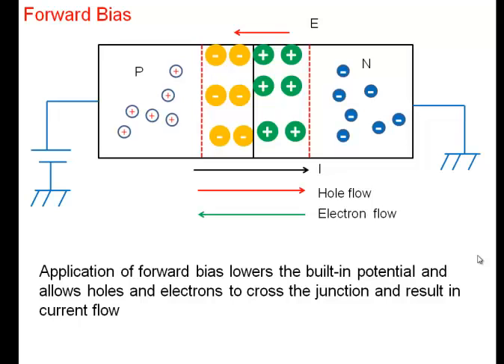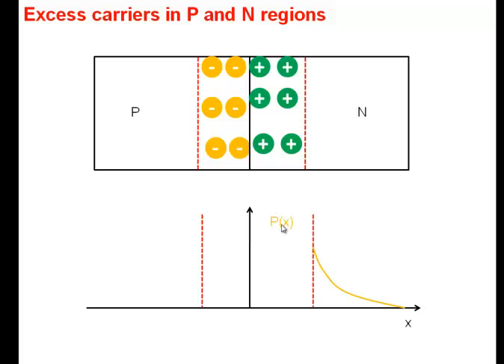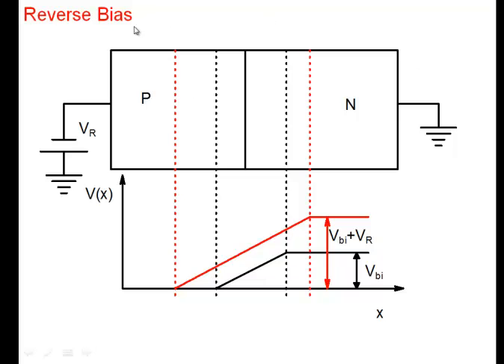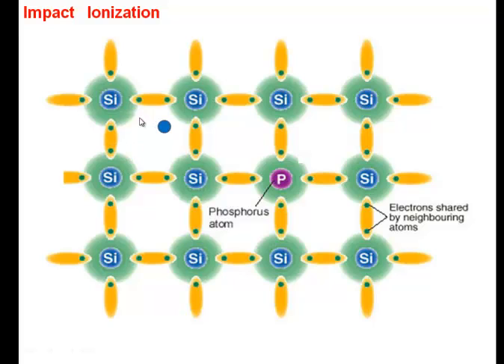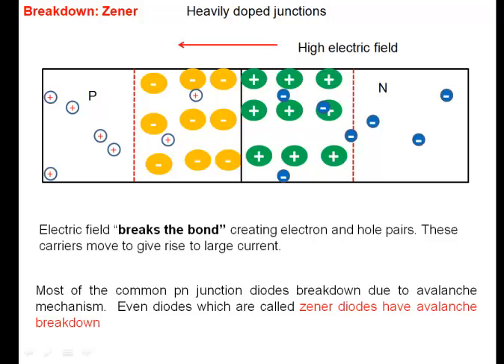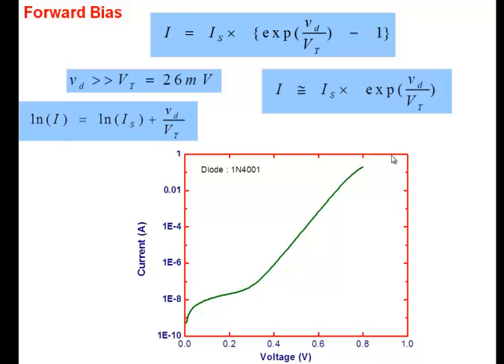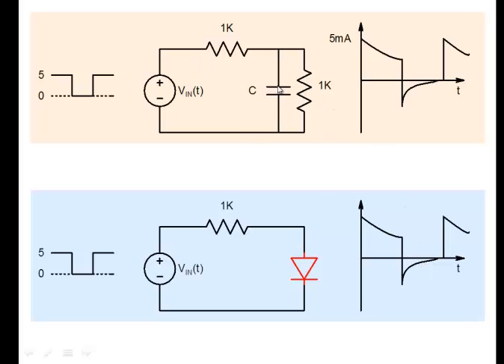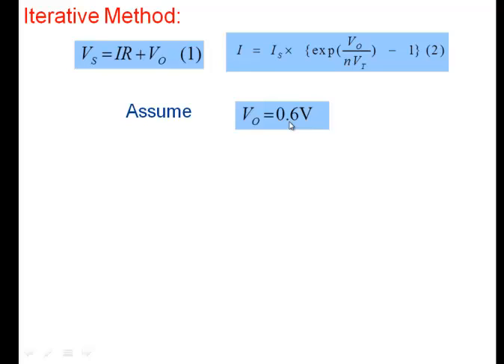EE210 L5 PN junction (part-2)